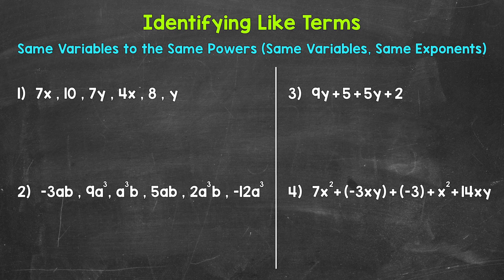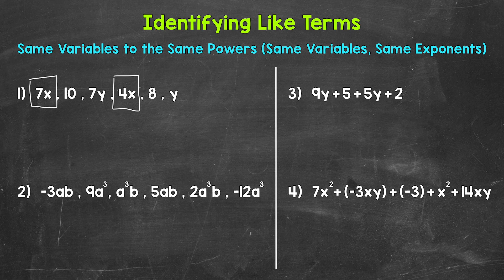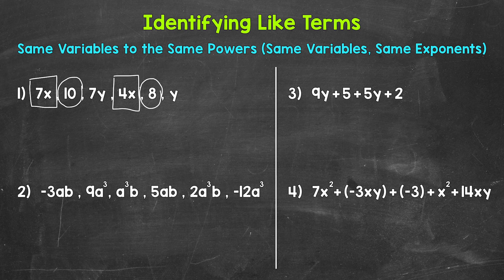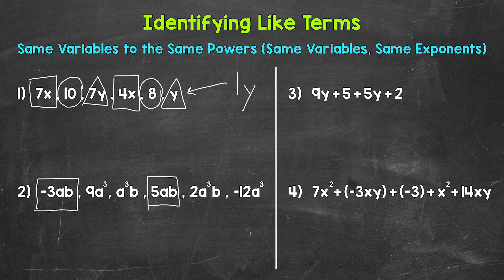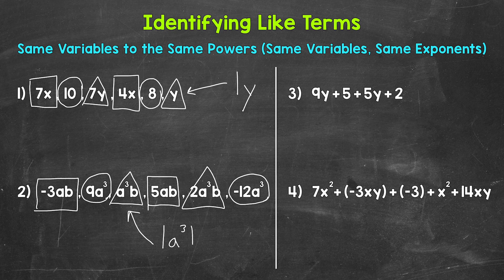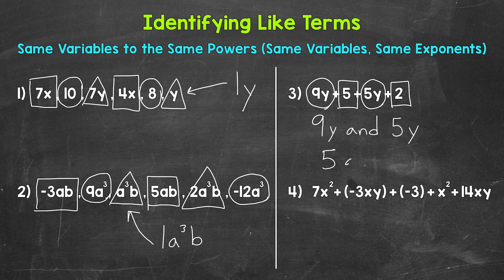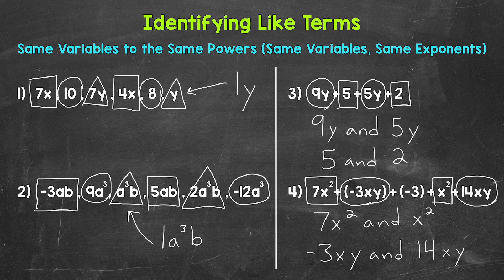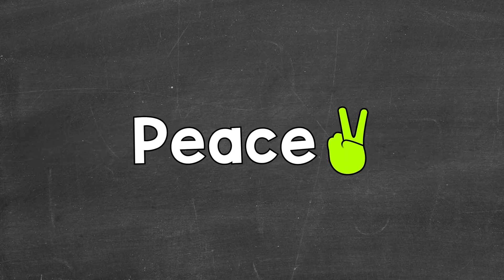Identifying Like Terms | How to Identify Like Terms in Algebraic Expressions | Math with Mr. J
Welcome to Identifying Like Terms with Mr. J! Need help with like and unlike terms in algebraic expressions? You're in the right place!

Whether you're just starting out, or need a quick refresher, this is the video for you if you're looking for help with how to identify like terms in algebraic expressions. Mr. J will go through examples of like terms and explain how to identify like terms within algebraic expressions.

Hopefully this video is what you're looking for when it comes to identifying like terms.